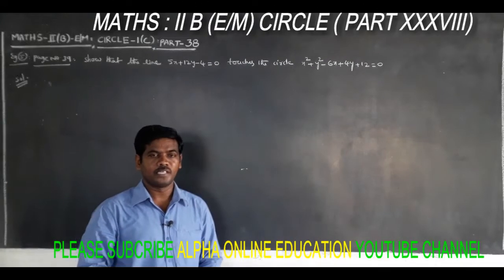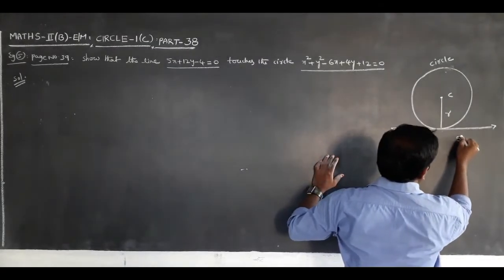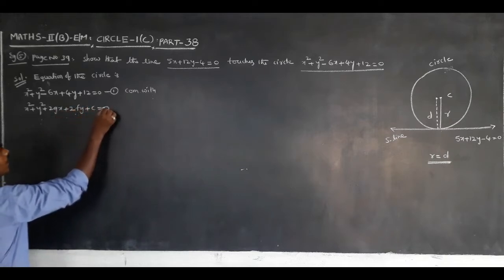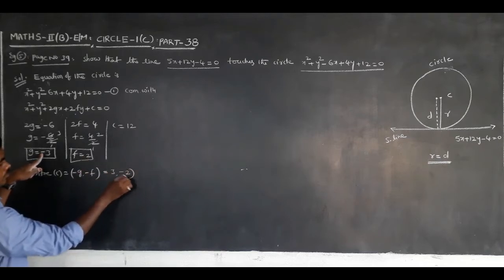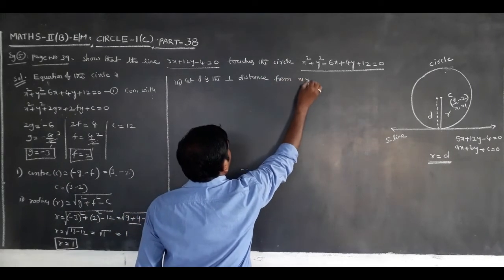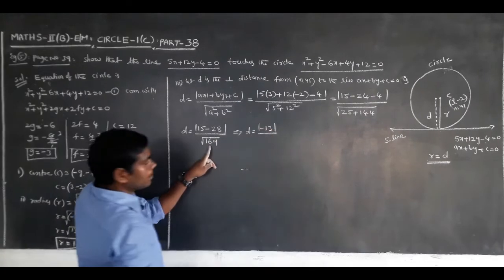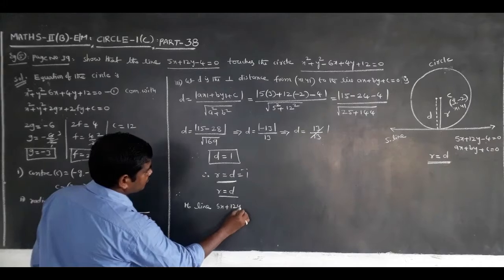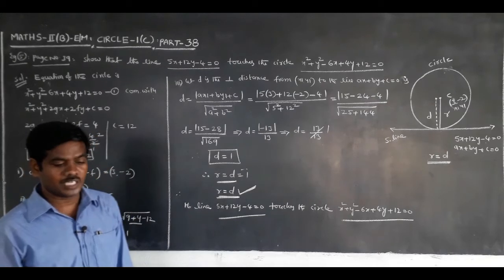INTER II YR : MATHEMATICS II B (E/M) TOPIC : CIRCLE (PART XXXVIII)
M2EVCIR38